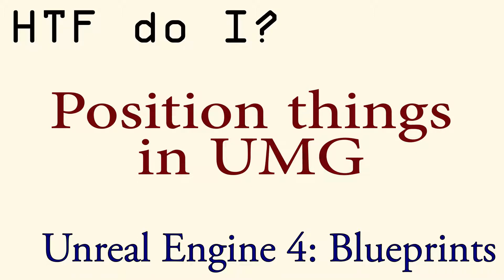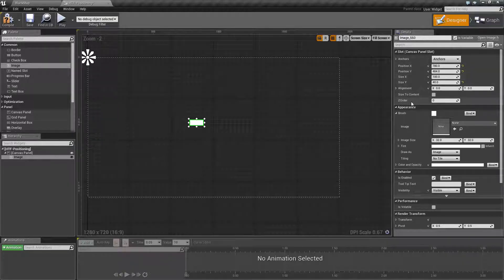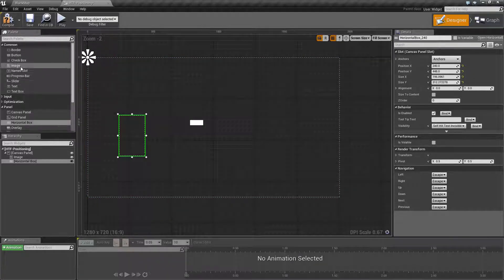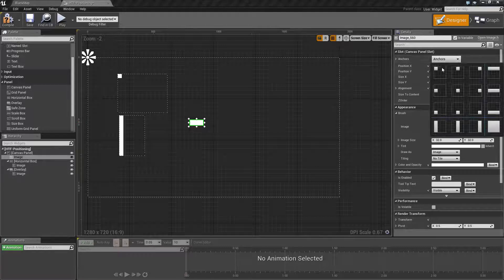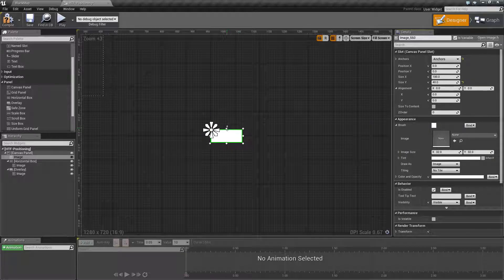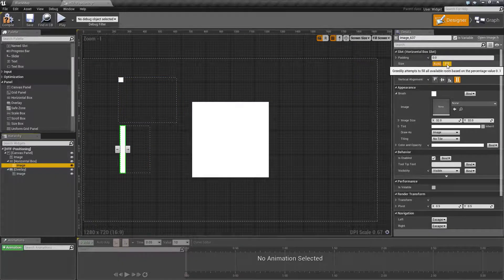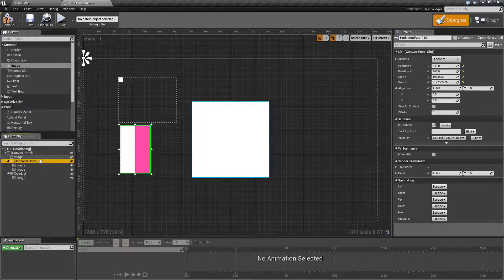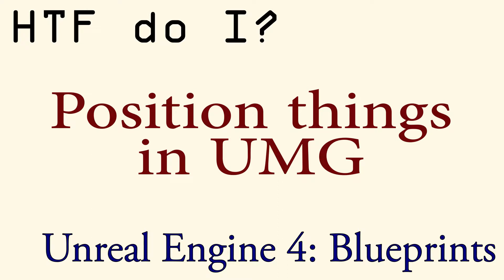HTF do I? Position things in UMG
How do I get started with Positioning things in UMG in Unreal Engine 4 Blueprints?